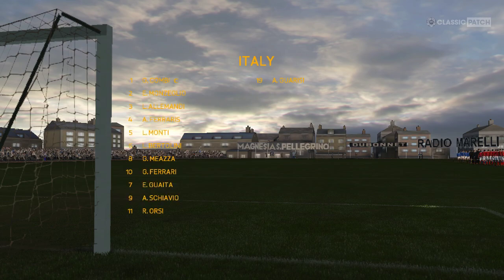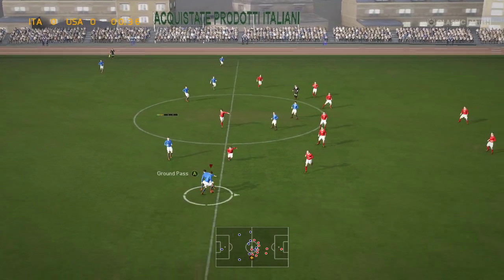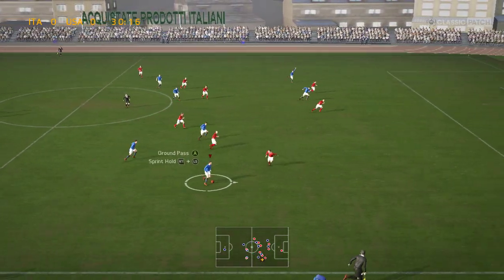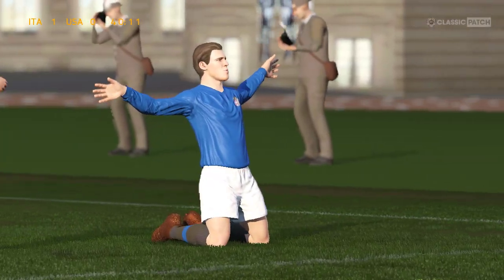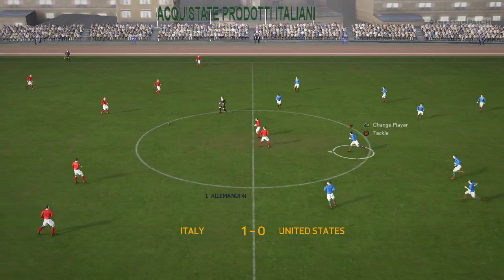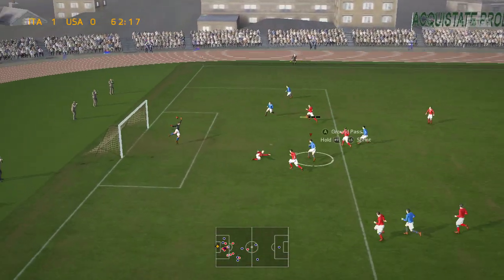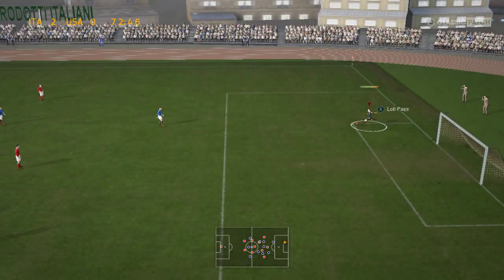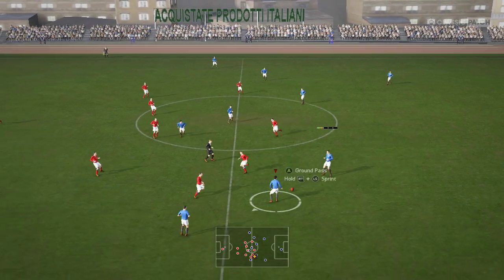Copa Del Mundo Italia 1934 Octavos De Finales Italia vs Estados Unidos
Parche classics patch 16